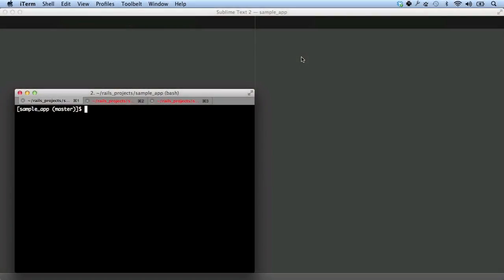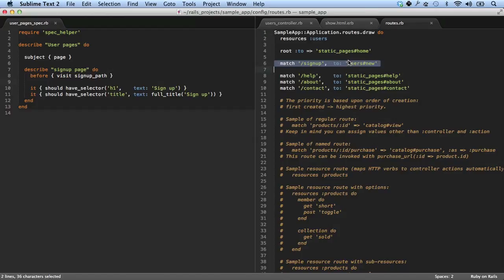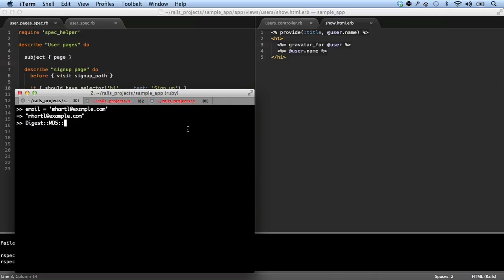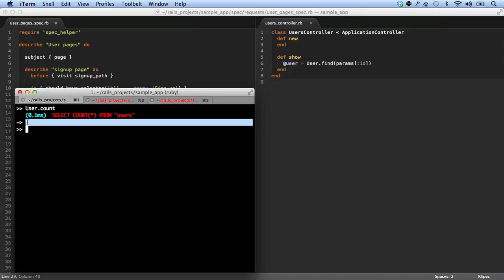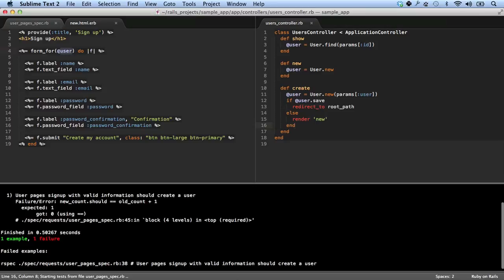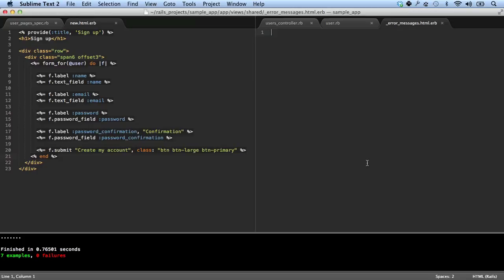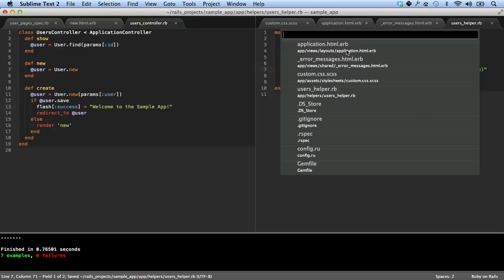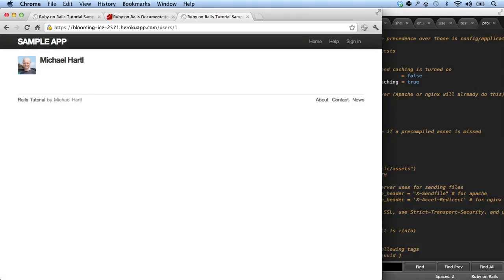rails tutorial lesson 07